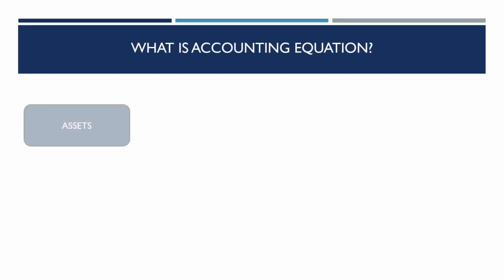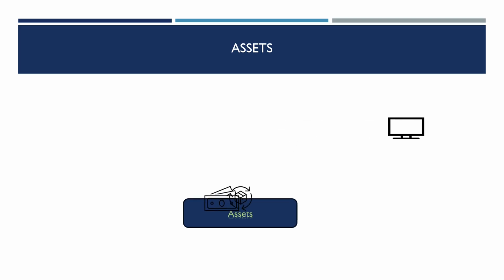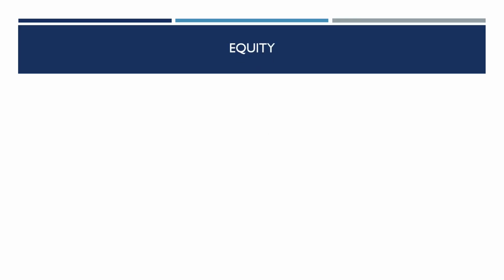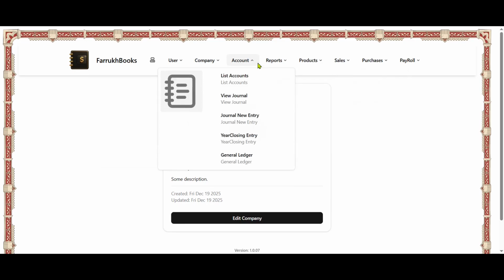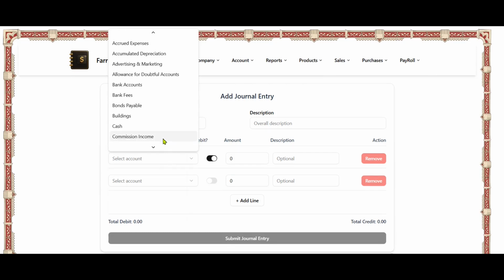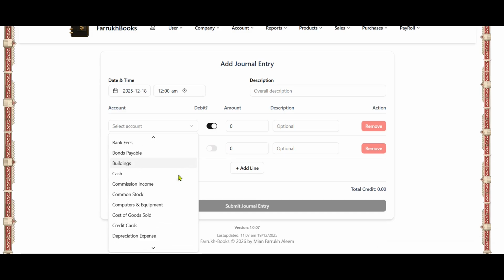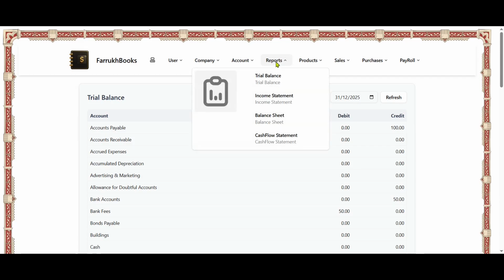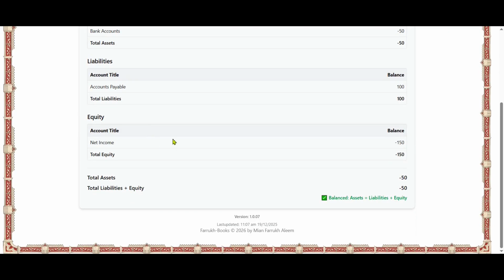FarrukhBooks Tutorial: The Accounting Equation Explained (Assets = Liabilities + Equity)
In this video, we explain one of the most important foundations of accounting - the Accounting Equation:

You’ll first understand the theory behind the accounting equation, including:

What Assets, Liabilities, and Equity really mean

Why this equation must always remain balanced

How every business transaction affects at least two accounts

Then, we move from theory to real-world practice by demonstrating the accounting equation inside FarrukhBooks.